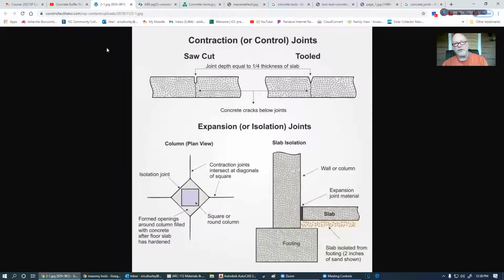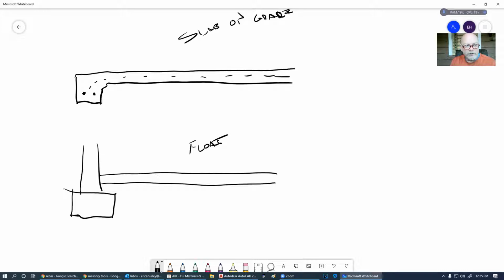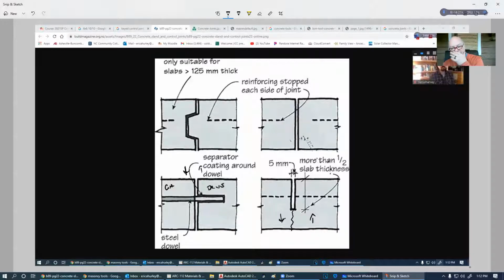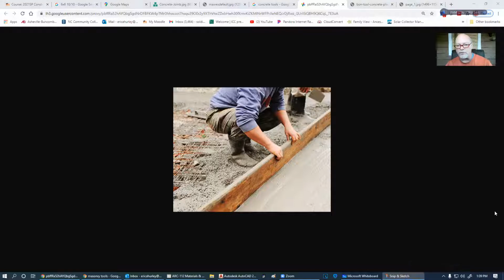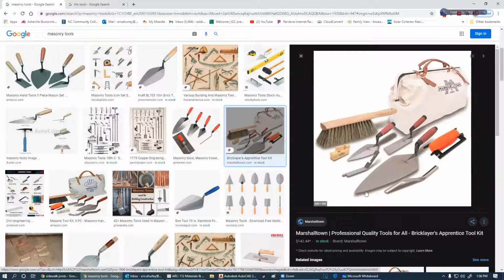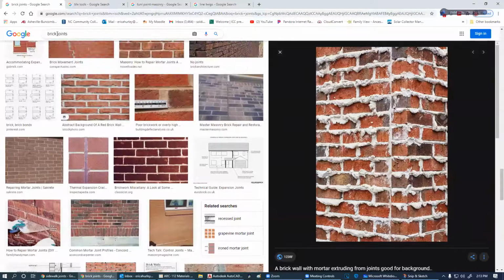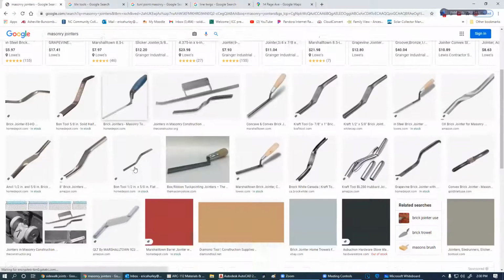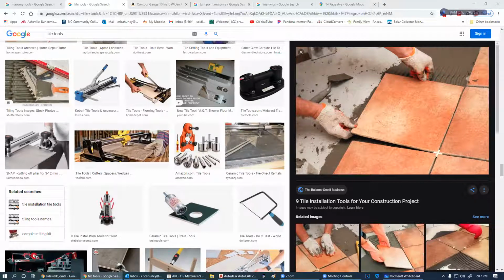20210126 ARC 112 More masonry and tools